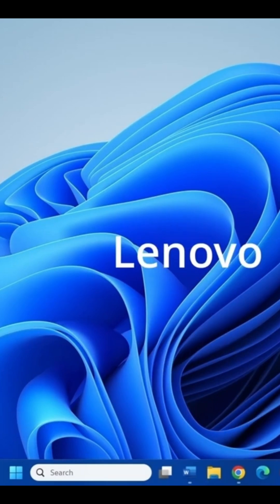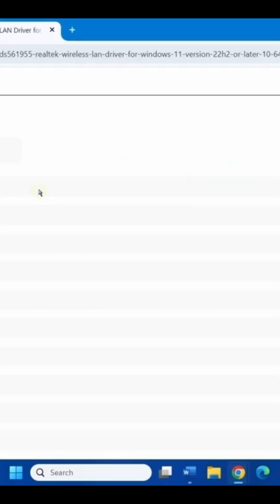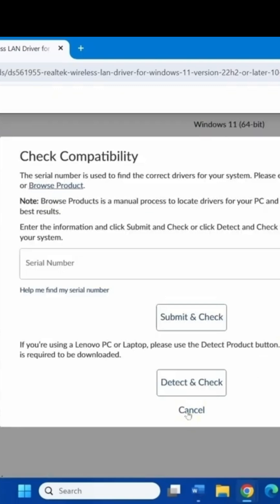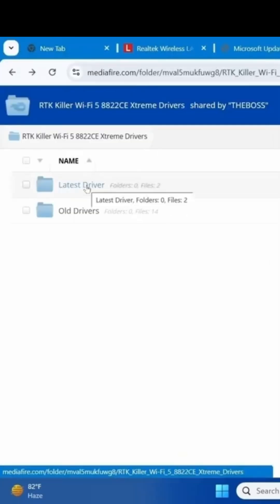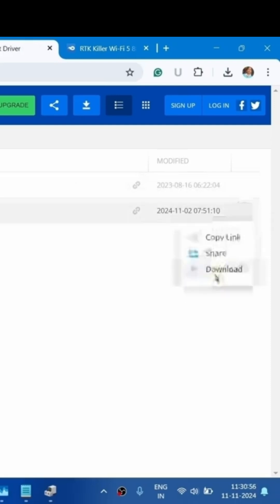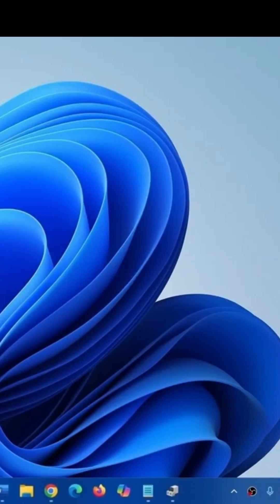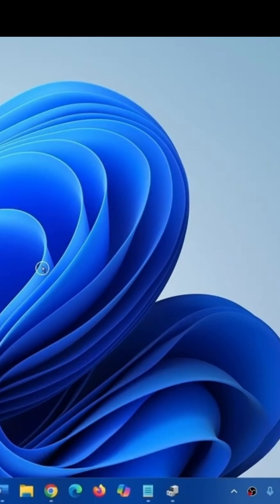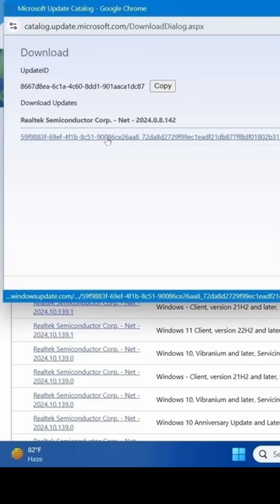Realtek 8822CE Wireless LAN 802.11ac PCI E NIC WiFi driver download Windows 11 (HP, Lenovo, Asus)